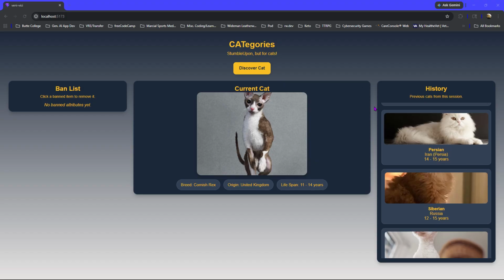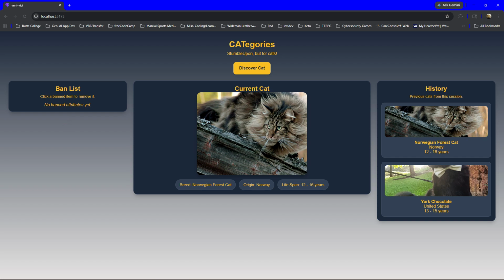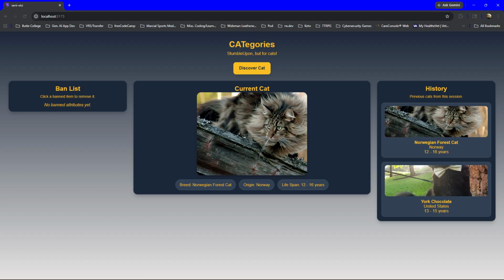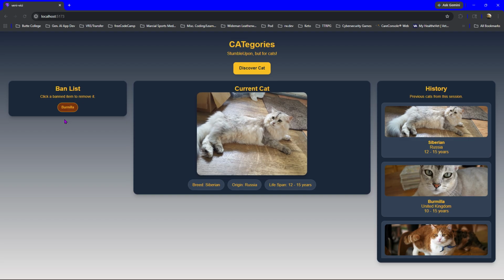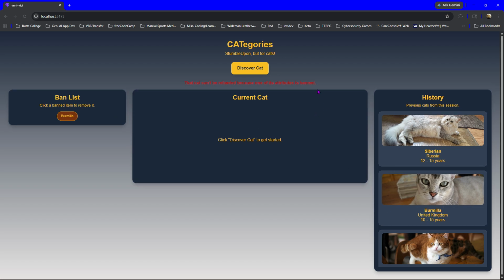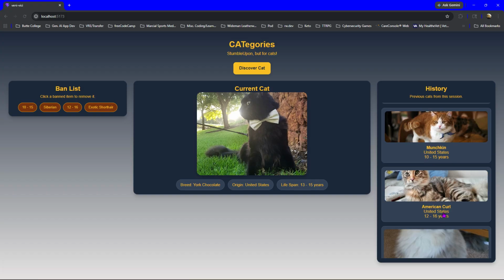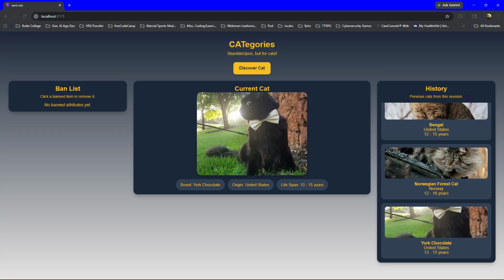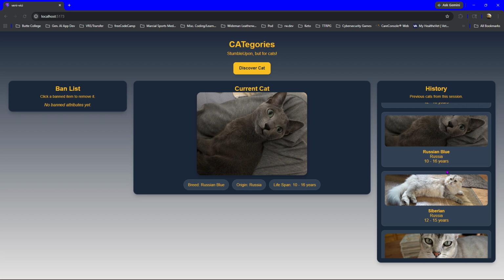CodePath WEB-102 (Spring 2026) - Project 4 - CATegories (StumbleUpon like app, but for cats!!!)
This project uses API calls to display random cats, which can be filtered based on origin, breed, and lifespan.